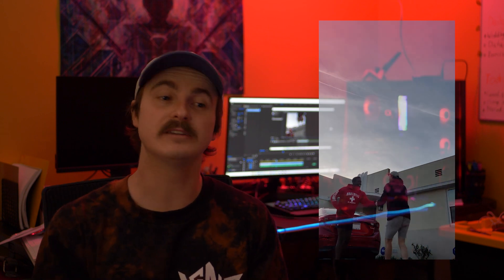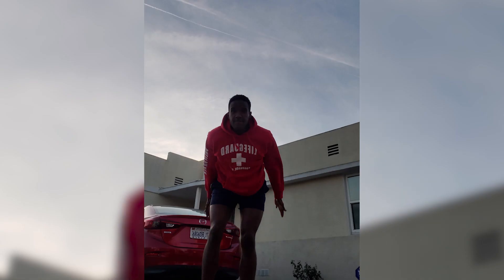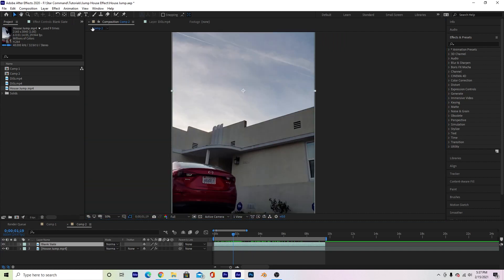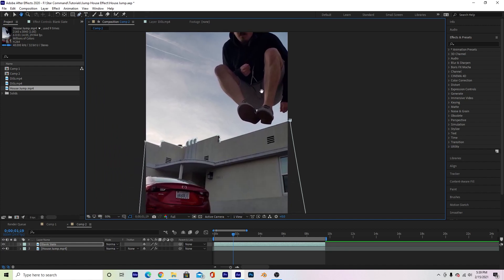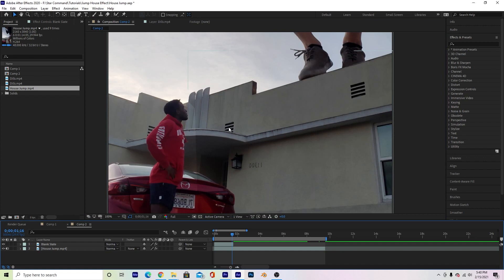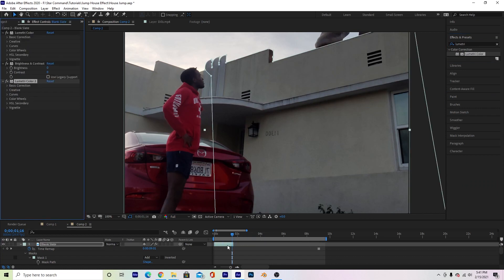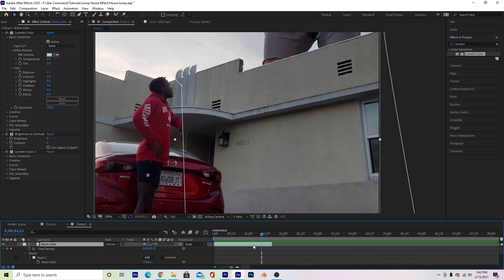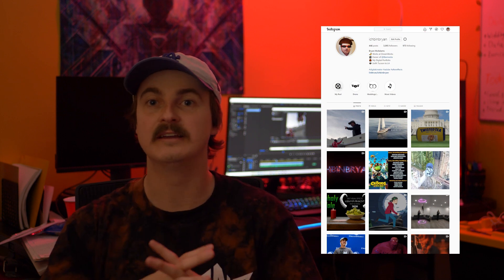Jump over a HOUSE using After Effects (No Plugins needed)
Jump over a house in Adobe After Effects!